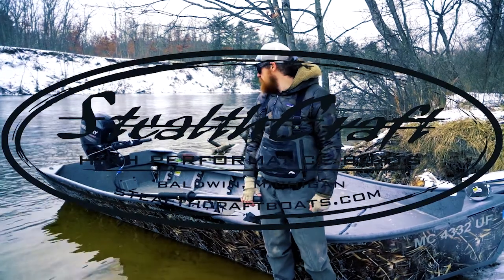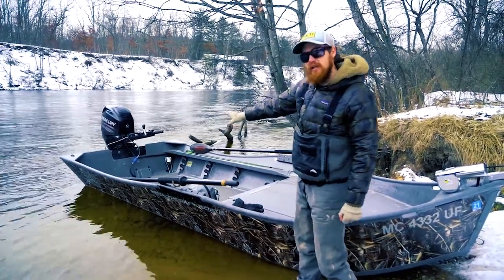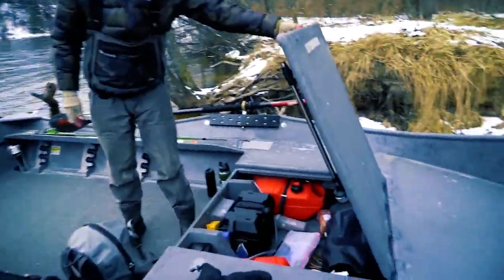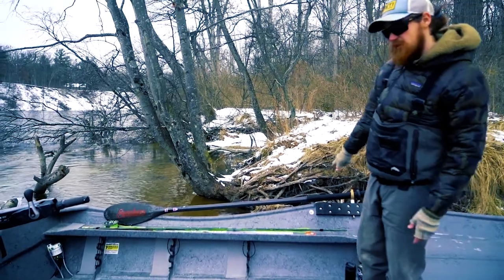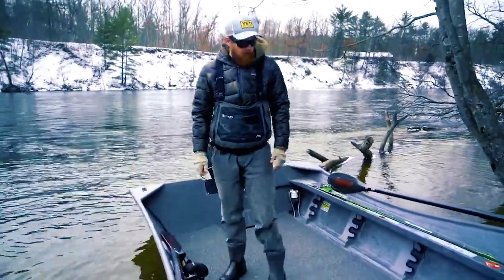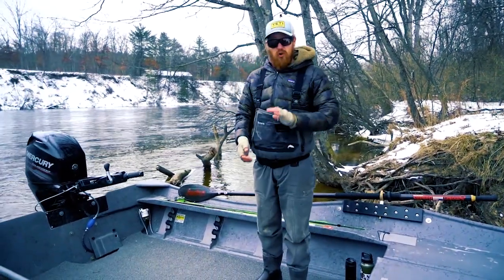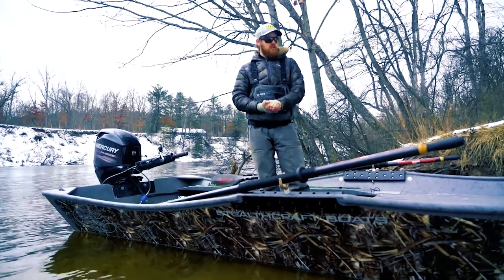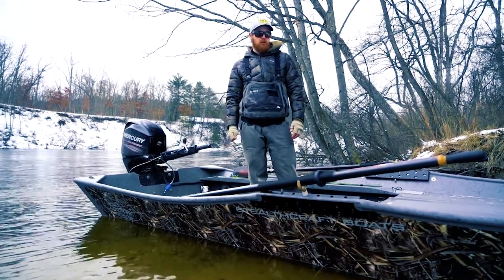StealthCraft Custom 16x54 Power Drifter Sled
The StealthCraft 16x54 Power Drifter Sled is a very versatile boat that allows you to cut through the roughest and skinniest water without any effort.  Custom with large front deck.